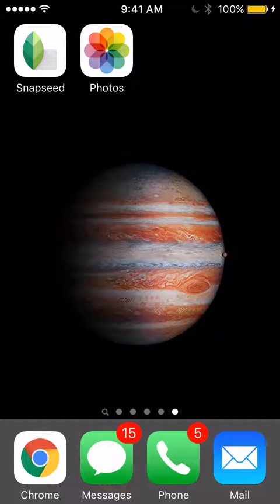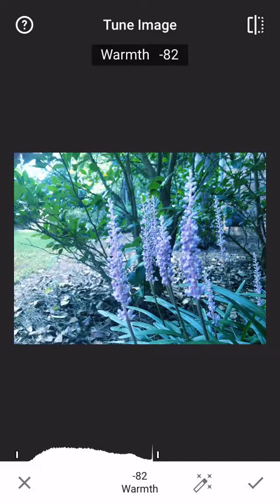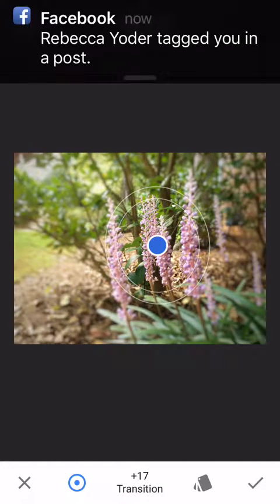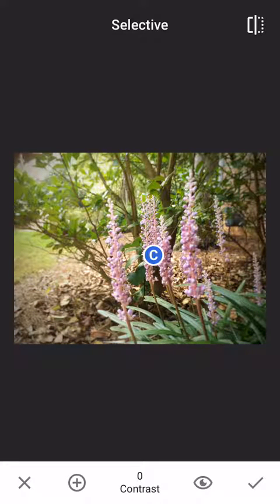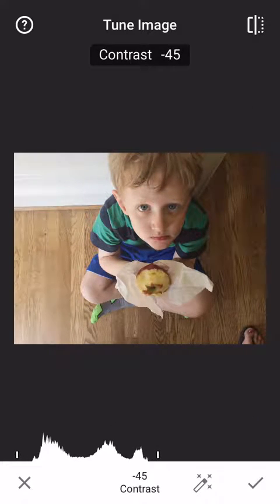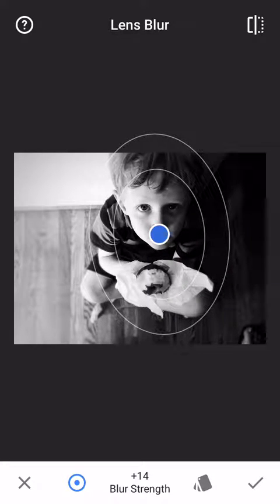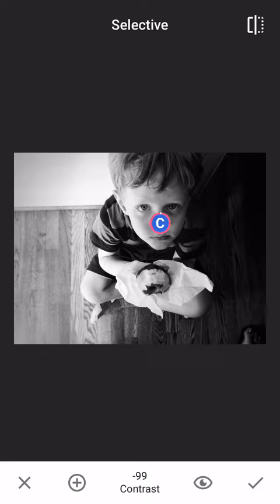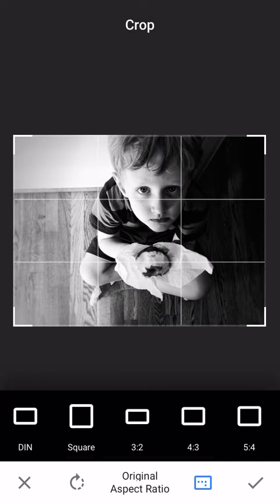Snapseed Tutorial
Atlanta Newborn Photographer Brea Robinson shares a tutorial on how to use Snapseed to improve your iPhone photos.  Read more about how to improve your camera photos